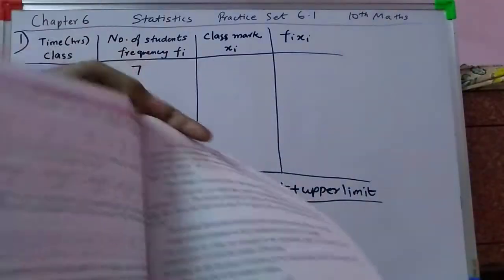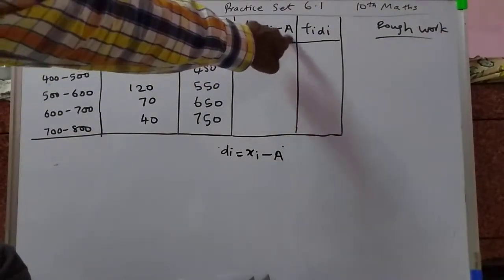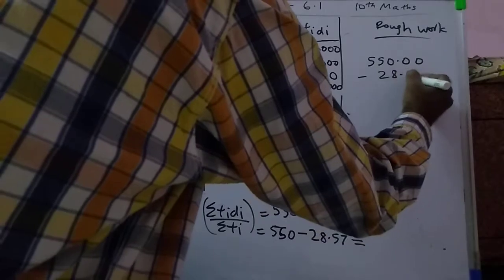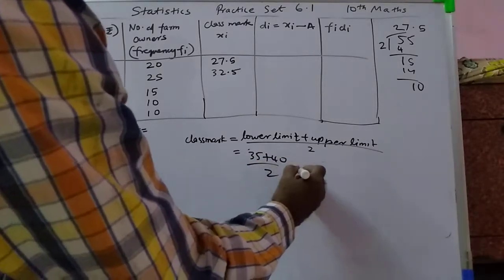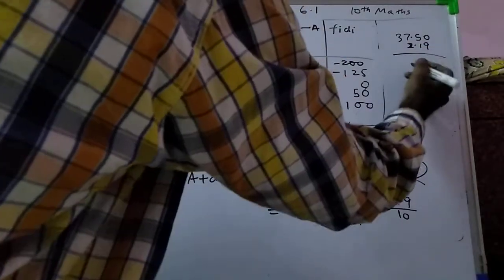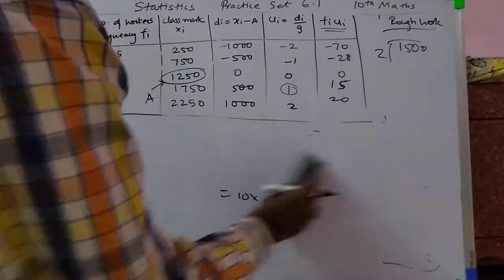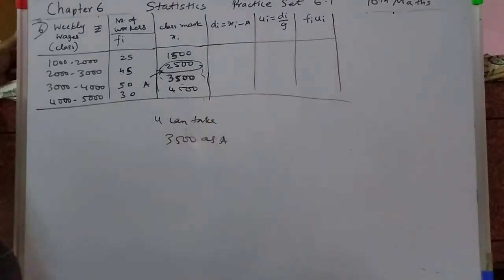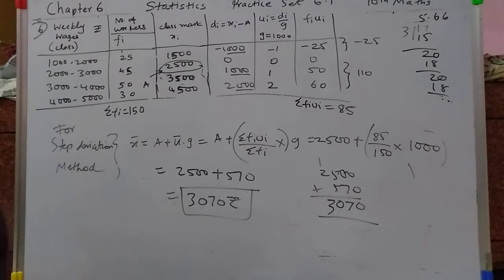10th math practice set 6.1 statistics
Maharashtra board
Statistics
Practice set6.1